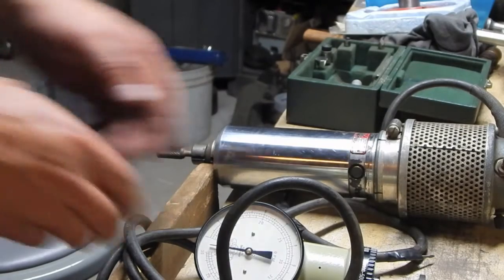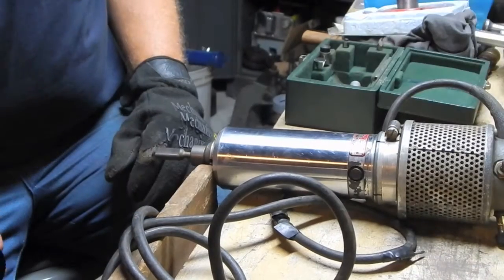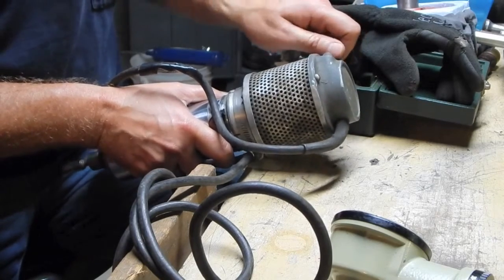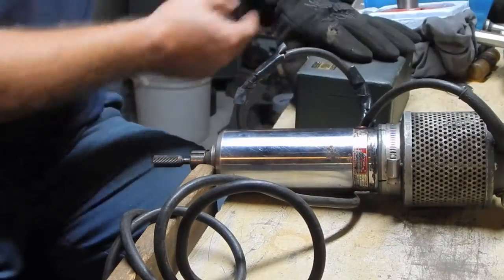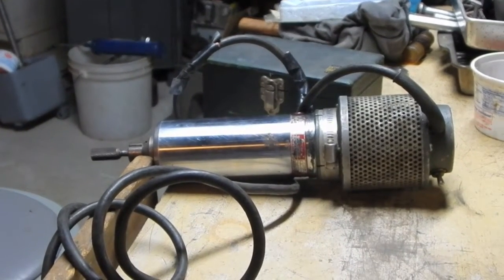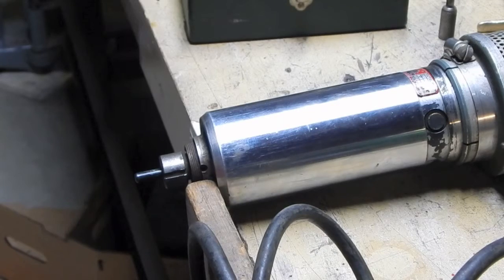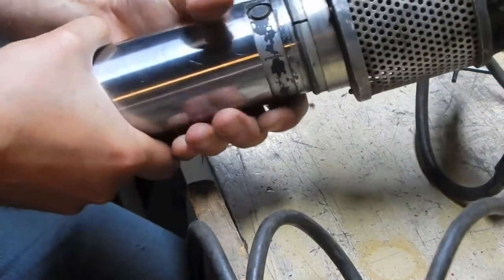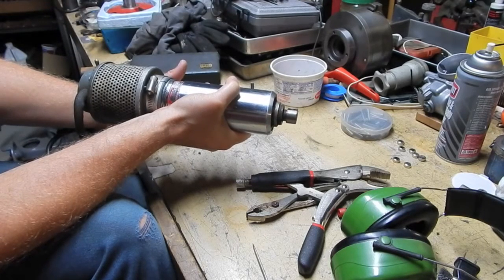Precise model Super 60 grinder speed test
I decide to use my Jaquet tachometer to measure the rpm's of this Precise brand grinder I scored for $30 at a flea market. The rated rpm's is 45,000!